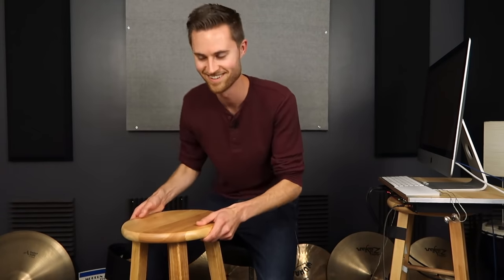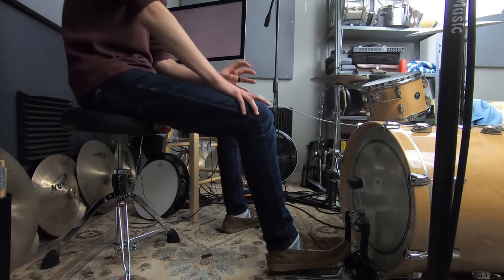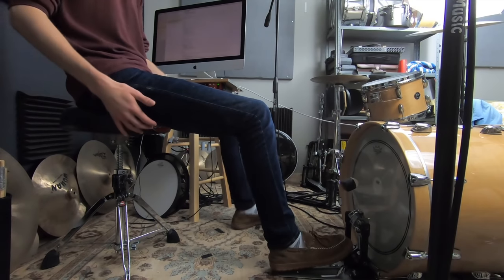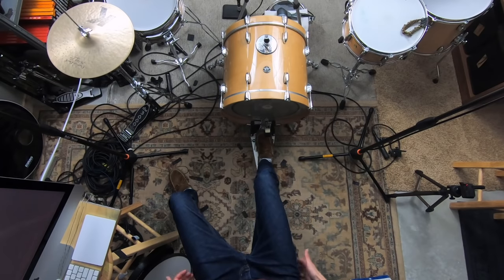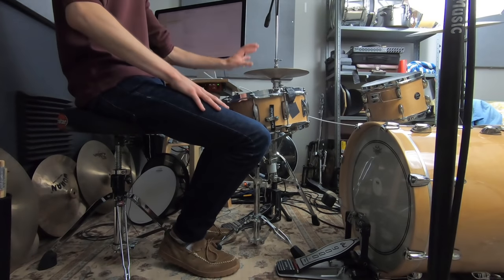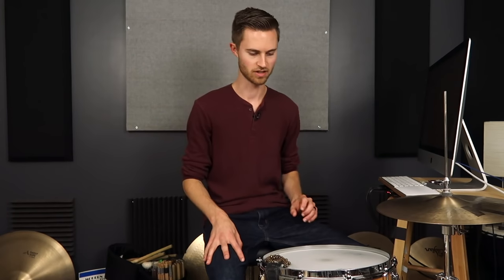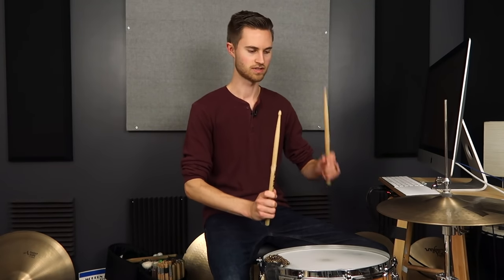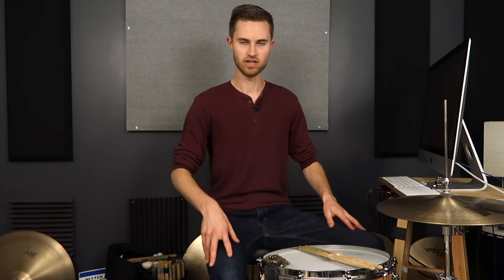How to set up ANY drumset for YOUR body, step by step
→ UNLOCK your hands for maximum speed, control, and volume in 4 easy-to-follow steps. Download the FREE e-guide, “Fast Fluid Hands CHECKLIST.”

00:00 - Beginning
02:39 - Throne / Kick Placement
09:17 - Snare / Hihat Placement
19:21 - Floor Tom Placement
21:09 - Rack Tom Placement
27:10 - Cymbal Placement

Are you 100% comfortable at your drumset? If your answer to that question isn’t a resounding YES STEPHEN I ABSOLUTELY AM COMPLETELY AND TOTALLY COMFORTABLE AT MY KIT 100% OF THE TIME … then you need to watch this video!

It’s very possible that your kit setup (your throne height, pedal positions, snare angle, etc.) has been holding you back and causing you problems, even as you’re practicing well and doing all the right things. Today we’re troubleshooting and reworking your setup by putting the kit together step by step from square one.

BUT… there is one thing you physically need to be doing well, or else it won’t matter how perfect you get your setup. This is crucial, but don’t worry - I’ll show you exactly what you need to know. YOU CAN DO THIS!

Additional resources…

How to strike drums/cymbals properly for a pro sound (especially cymbal striking angle)
(Tip #2 @ 7:25)